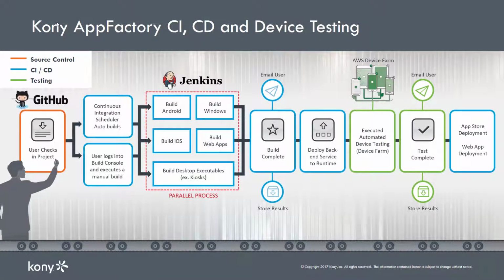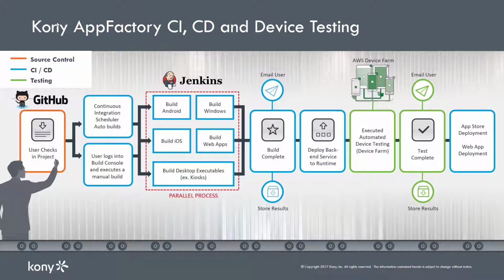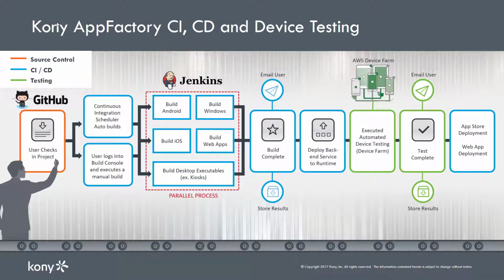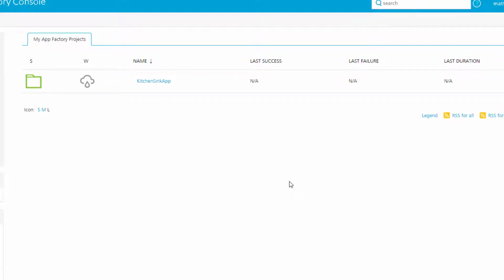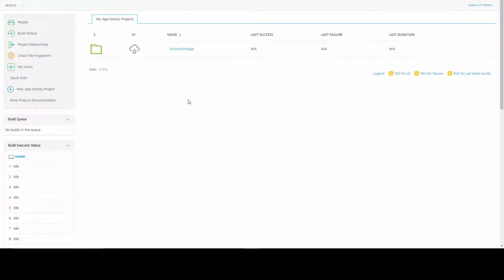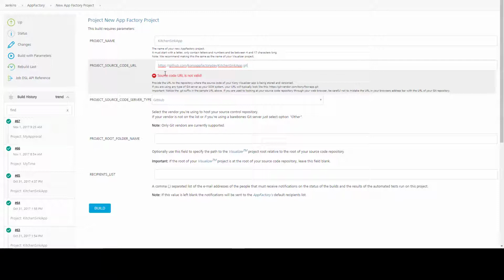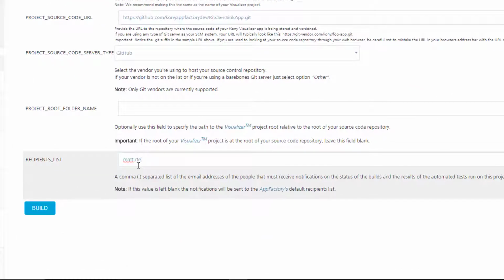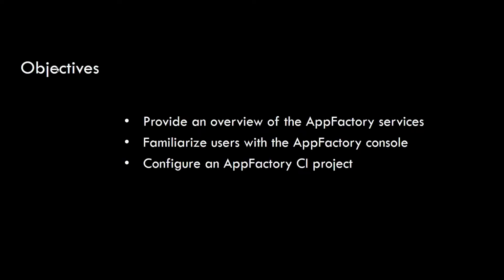App Factory Overview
It familiarizes users with App Factory services and configure an App factory CI Project